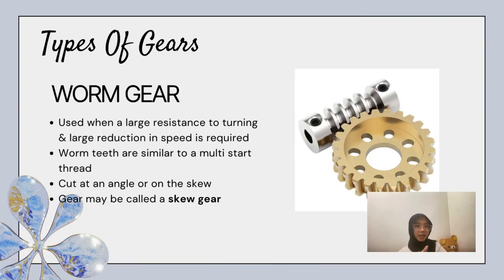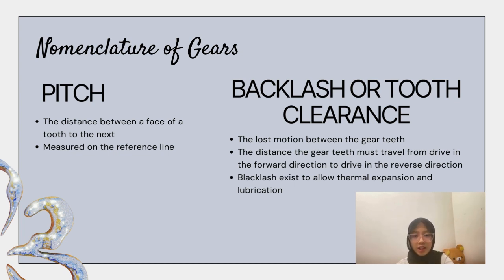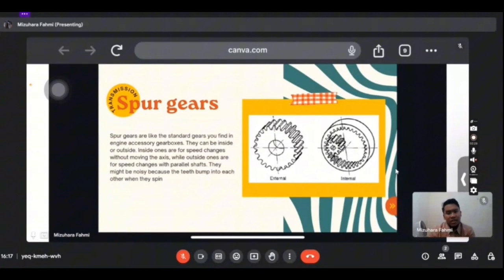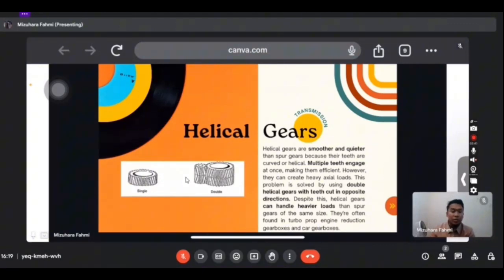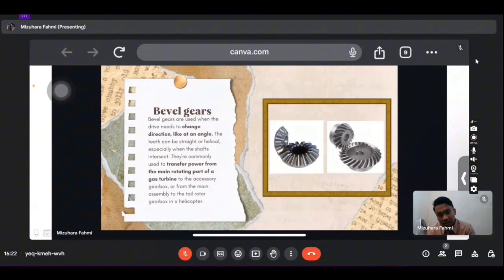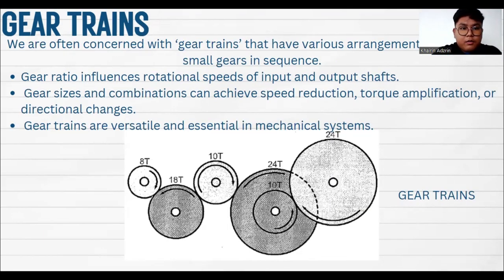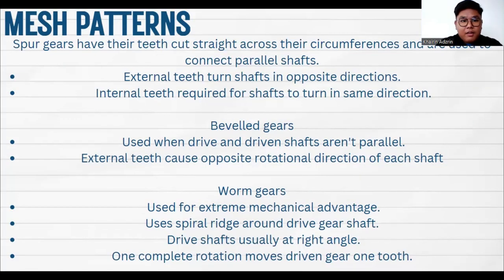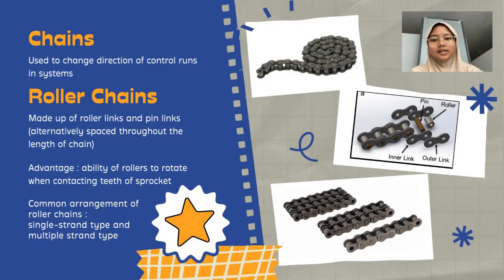DWM20062 MATERIALS AND HARDWARE - PRESENTATION 1